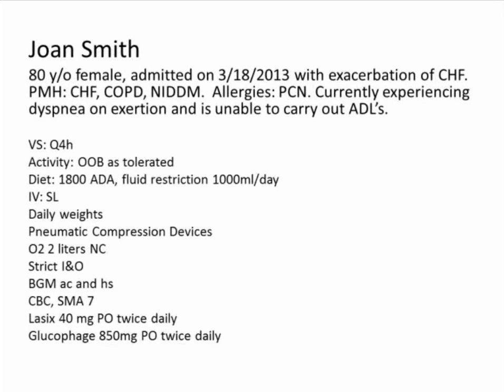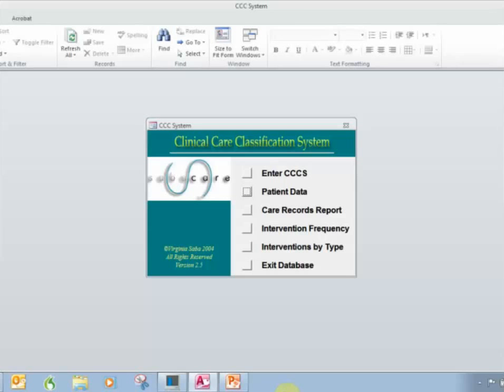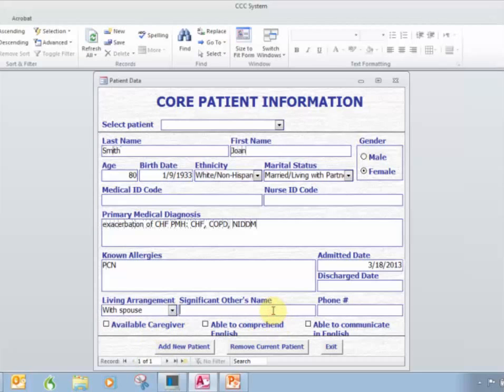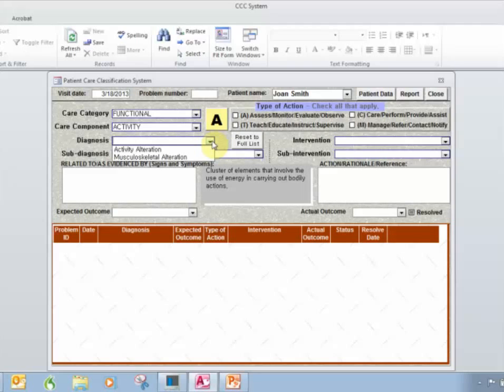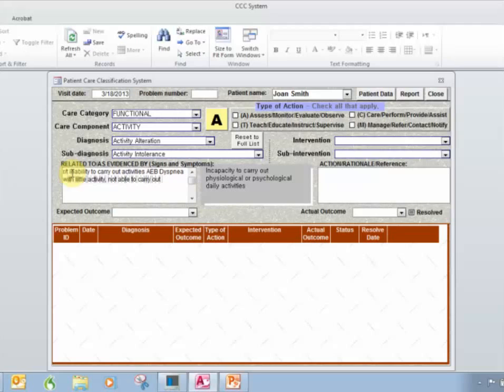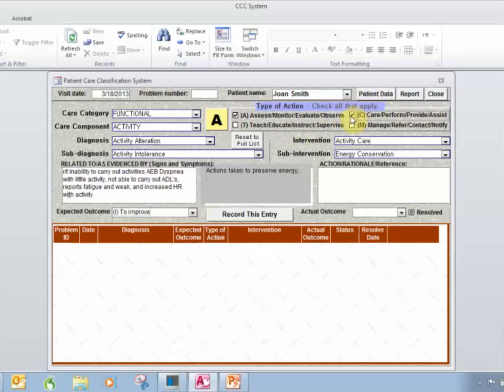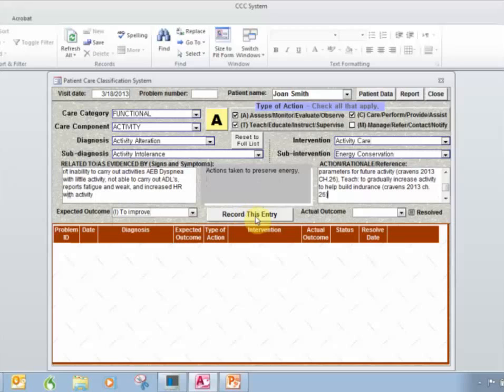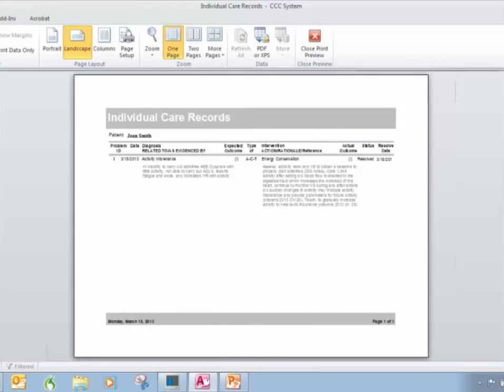Using the Clinical Care Classification System